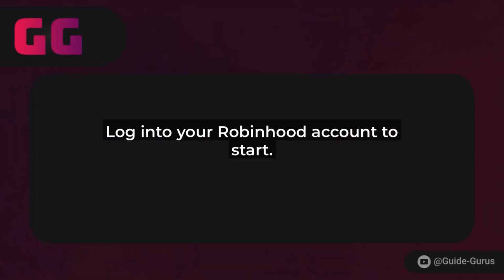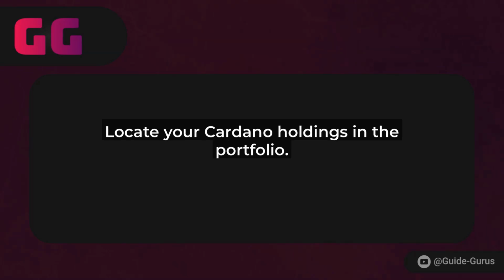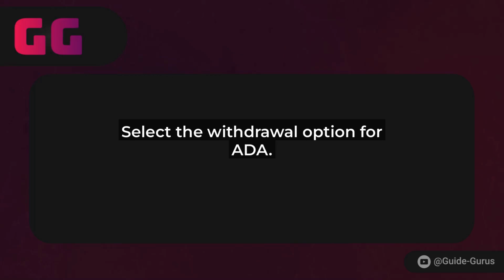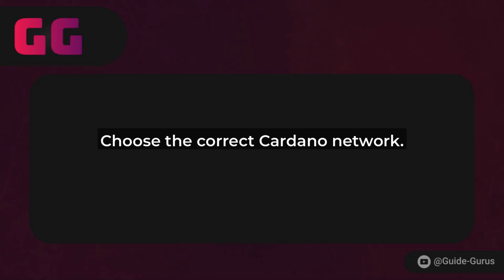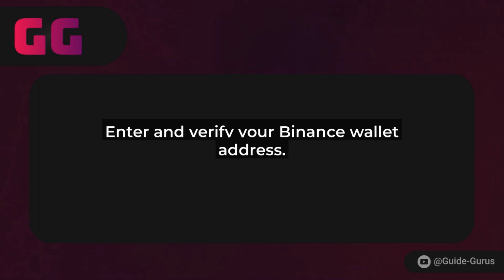How To Withdraw Cardano From Robinhood To Binance 2025